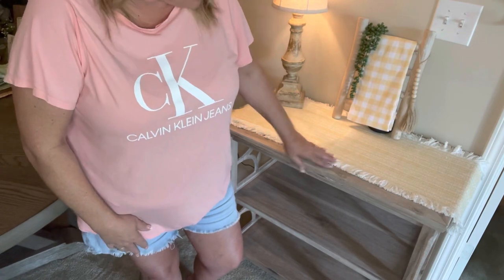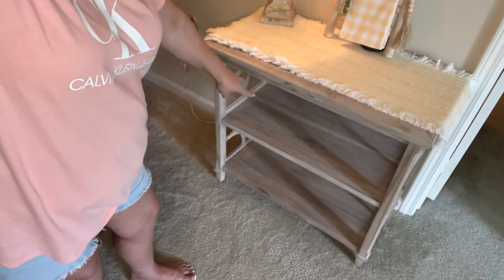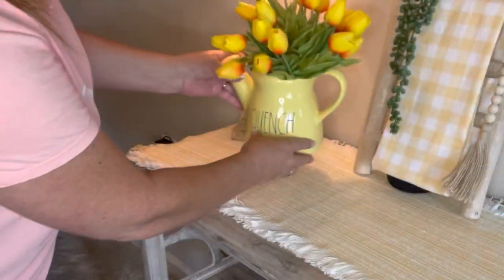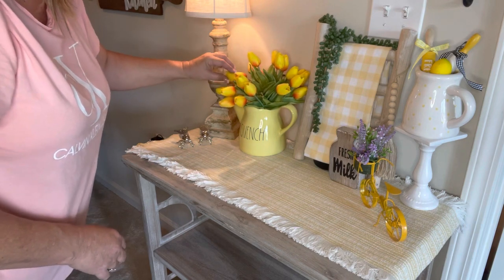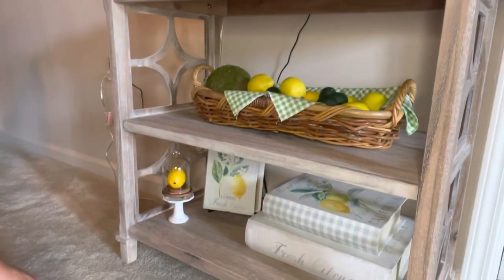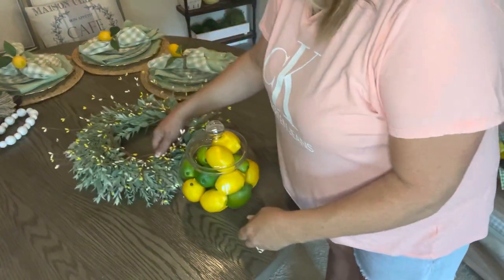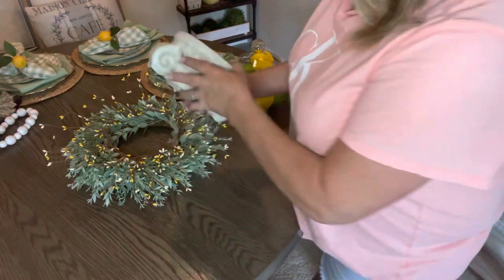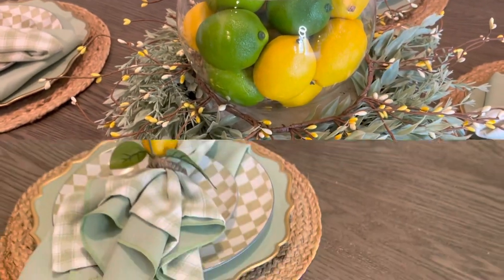LEMON DINING ROOM DECOR | DECORATING FOR SPRING WITH LEMONS | DINING ROOM TABLESCAPE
Hey y’all! Today I’m back in the dining room to finish up my lemon theme decor by decorating a stand, showing my wall shelves, and putting a finishing touch on my dining room table!

Love y’all!!
Sheila

LINK(S) FOR SHOWN ITEMS IN VIDEO—

30 piece Lemon and Lime

Bee Salt and Pepper Shakers

Fresh Lemonade 2 piece Mini Rolling Pins

Sunset Orange Faux Tulips 28 piece

Much love to y’all!

Sheila

**NEW WEEKLY videos l😍 full of home decor inspiration, home refresh decorating, thrifty shopping, shopping hauls, lifestyle, and lots more!!

MAILING ADDRESS : NEW POST OFFICE BOX ADDRESS COMING SOON!!

AT HOME WITH SHEILA
CLEMMONS, N.C. 27012

From my home 🏡 to yours- Happy decorating 😍

Sheila XOXO 💋

NOTICE: I want to keep my content a positive and friendly environment so any & all mean spirited comments WILL BE BLOCKED/DELETED ALONG WITH user being banned from my channel!